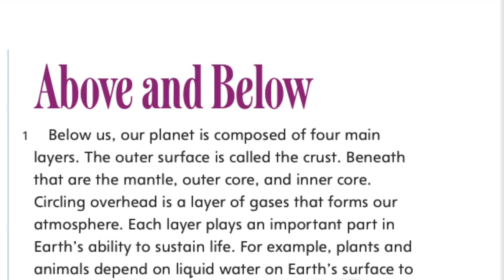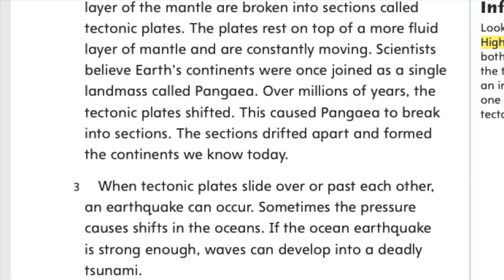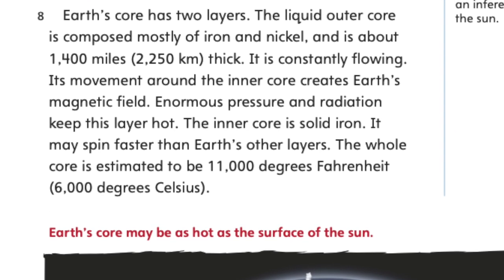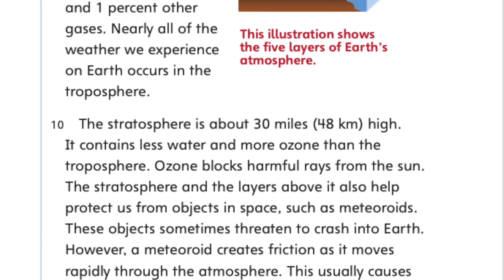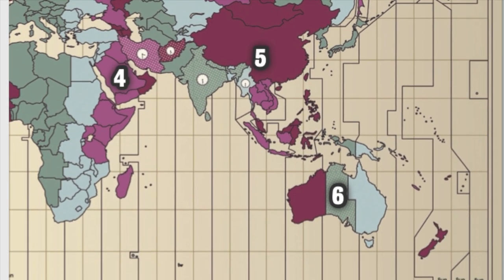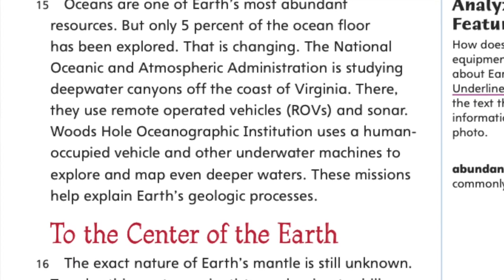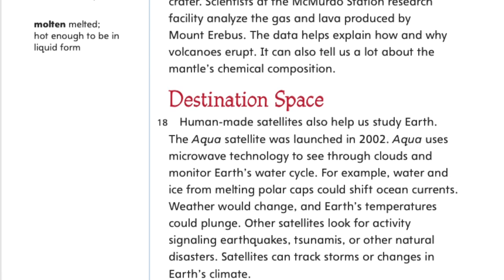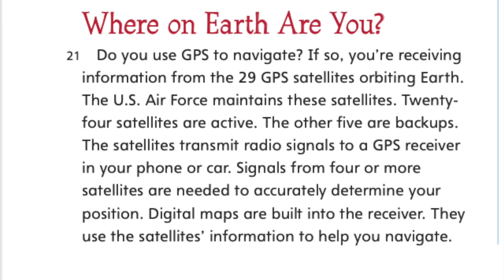from Planet Earth Read Aloud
Informational Text:from Planet Earth
Narrator: Yvette Moreno